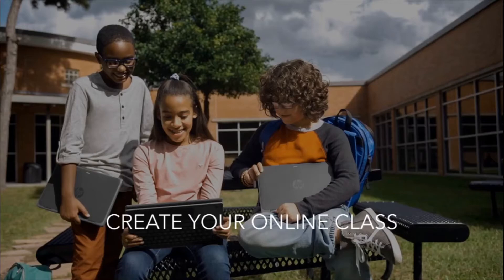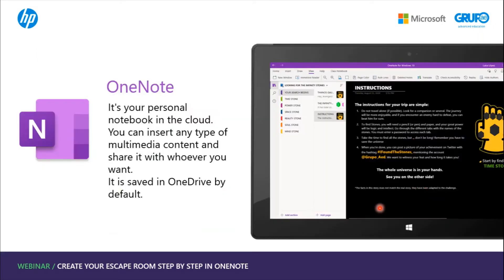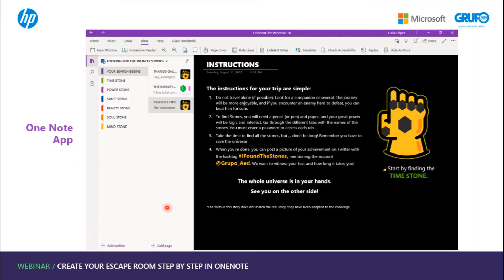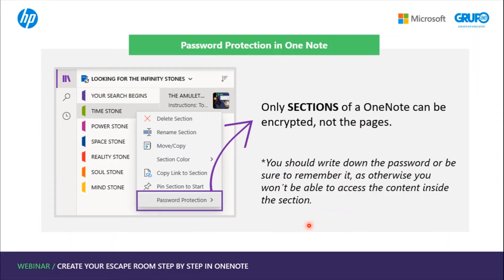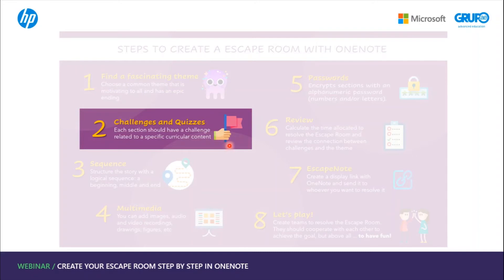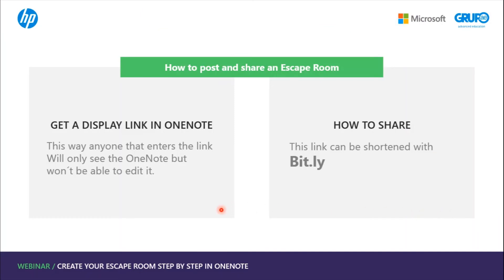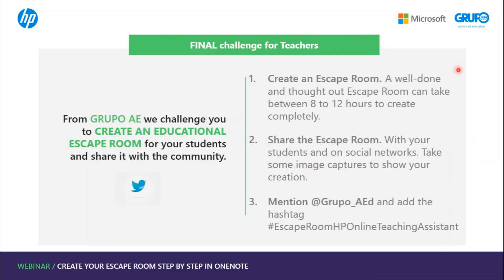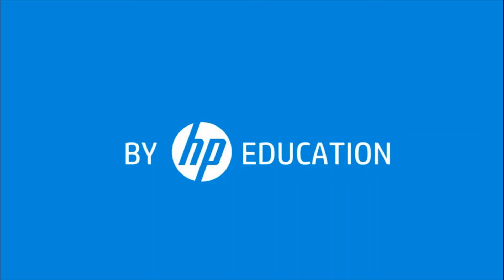Create a Escape Room with OneNote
In this video we will explain how to create your Escape Room step by step using OneNote